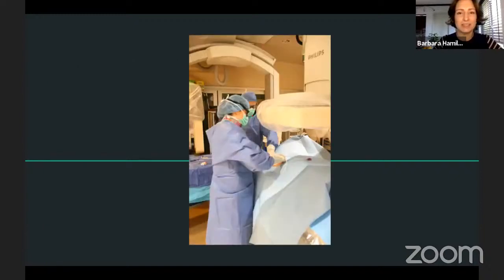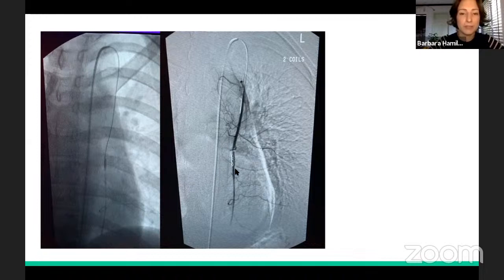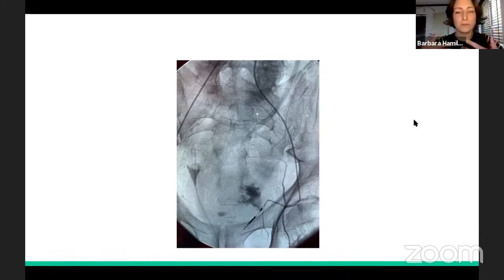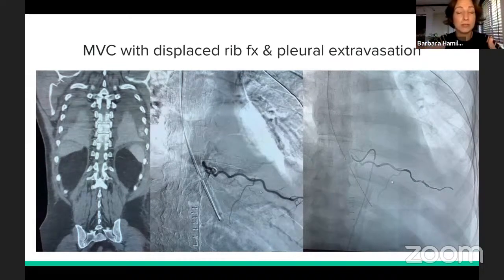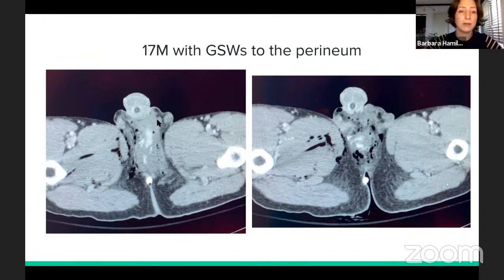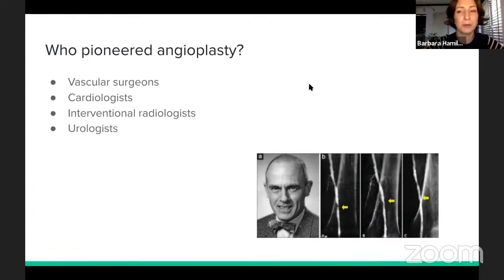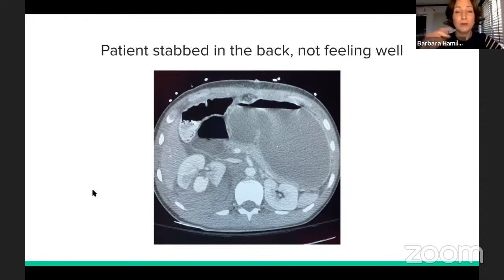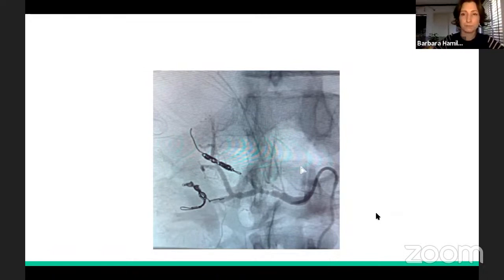03/03 Shadowing Session with Dr. Hamilton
This was our third shadowing session for week eight of the Spring 2021 semester! We had the pleasure of welcoming Dr. Barbara Hamilton, who taught us about radiology.

Check out Dr. Hamilton on her socials to learn more from her! Her IG is @tiredsuperheroine

*THIS SESSION COUNTS FOR 1 HOUR*